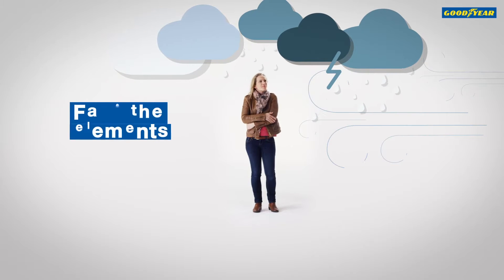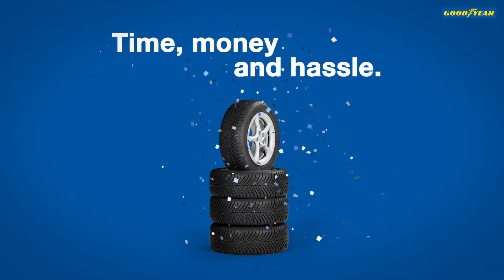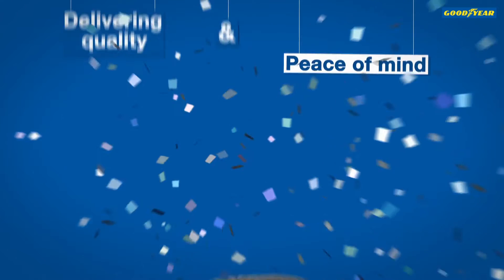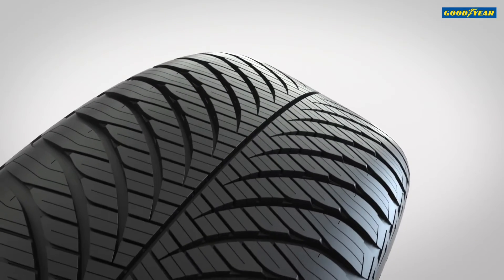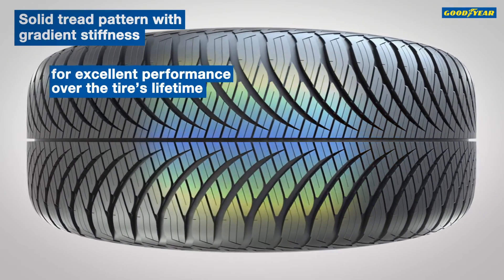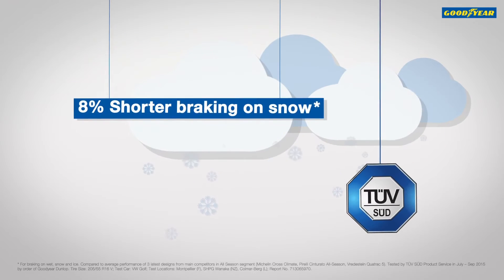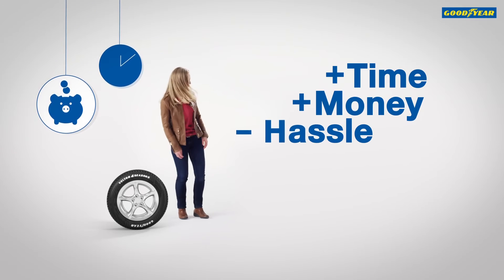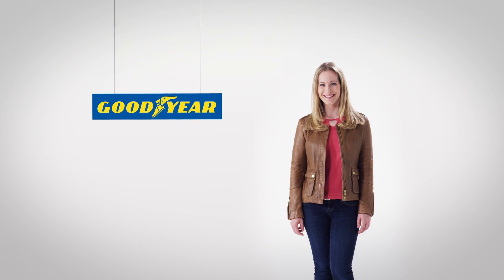Anvelope all season GOODYEAR VECTOR 4SEASONS - AnvelopeMAG.ro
GOODYEAR VECTOR 4SEASONS sunt anvelope all season destinate utilizarii in orice conditii de drum sau vreme. Aceste anvelope all season prezinta un profil al benzii de rulare, special proiectat pentru a asigura utilizarea anvelopelor pe parcursul celor 4 anotimpuri. Anvelopele all season sunt autorizate de legislatie pentru a fi utilizate in sezonul de iarna, fiind marcate pe flancul anvelopei cu marcajul M+S in conformitate cu Directiva 92/23/CE a Consiliului din data de 31 martie 1992.